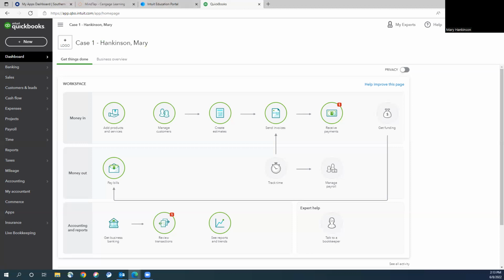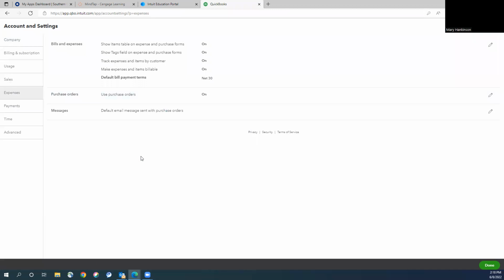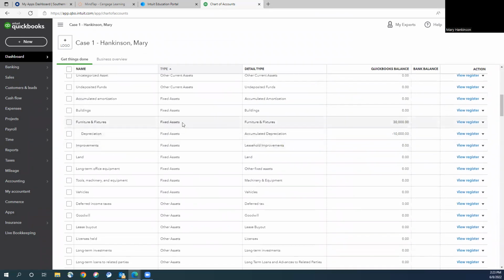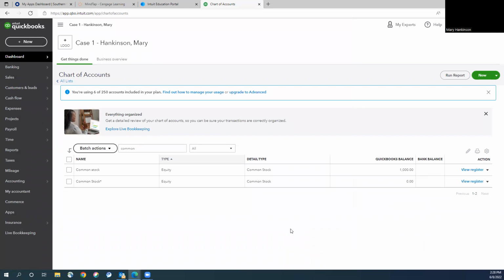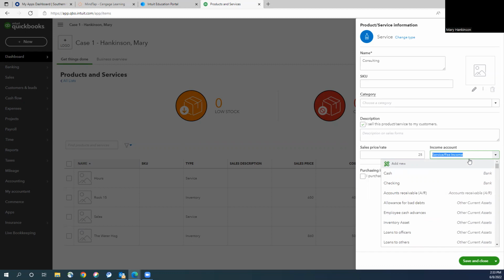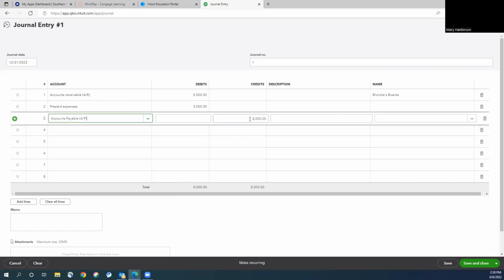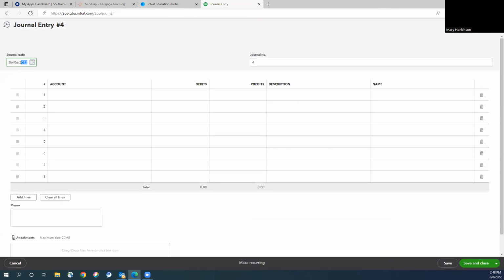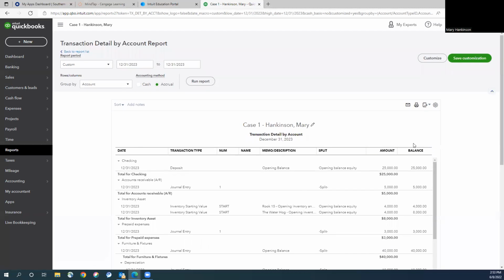Chapter 3 Lecture Video